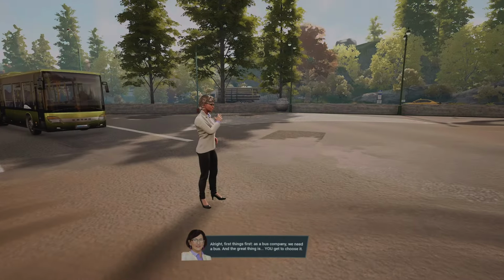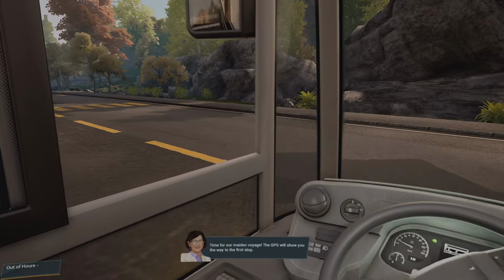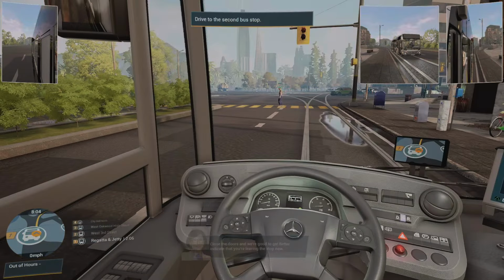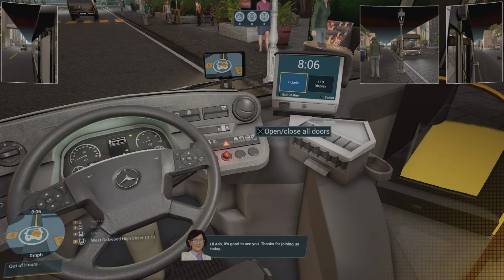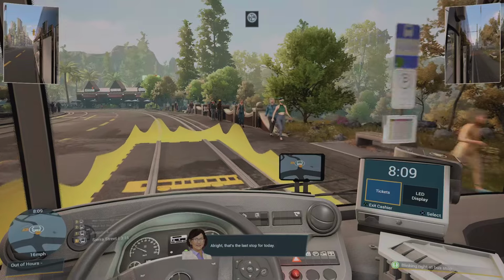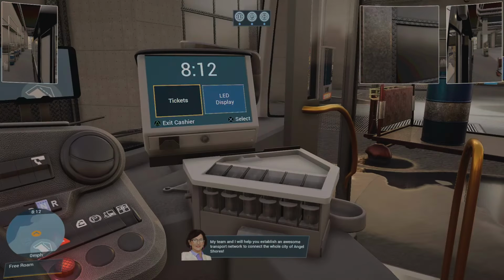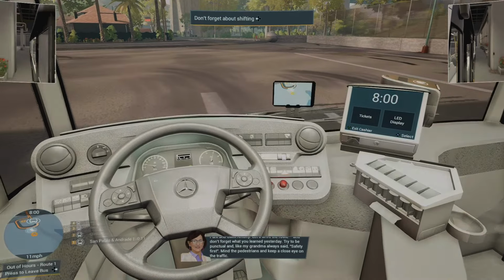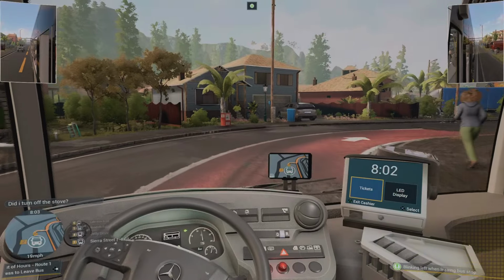Bus Simulator 21 Next Stop part 2